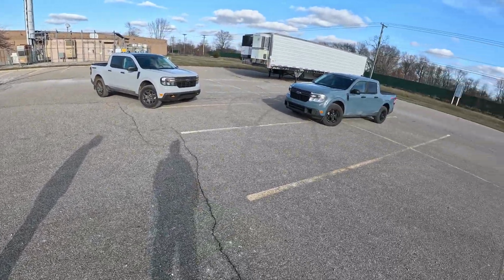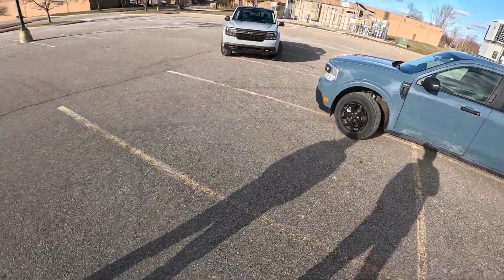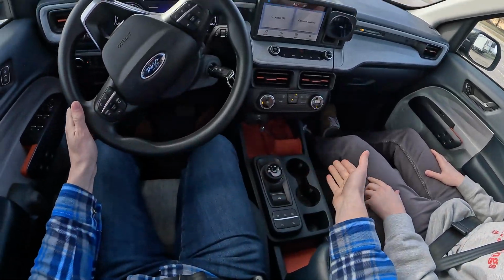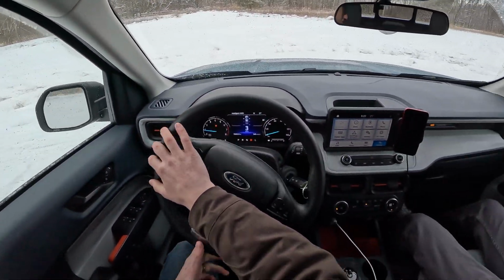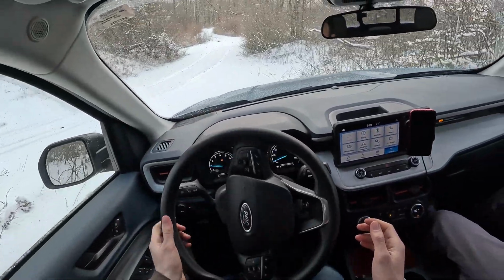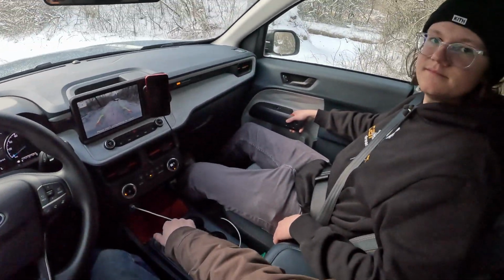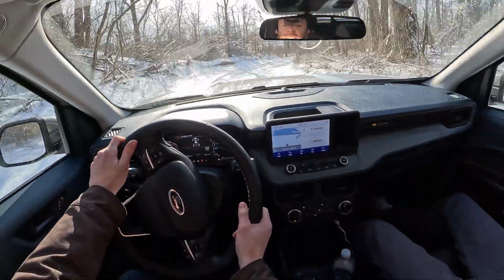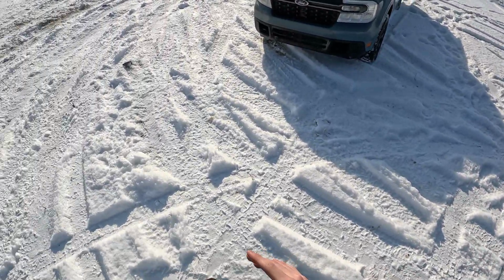Ford Maverick – Tremor vs FX4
The 2023 Ford Maverick Tremor is more than just a pack of stickers and a one-inch lift. However, is it worth giving up the option of the 4k Tow package and losing valuable fuel economy? Probably not for most people.

Support Daily Motor by using our links!

0:00 On Road
12:07 Off road